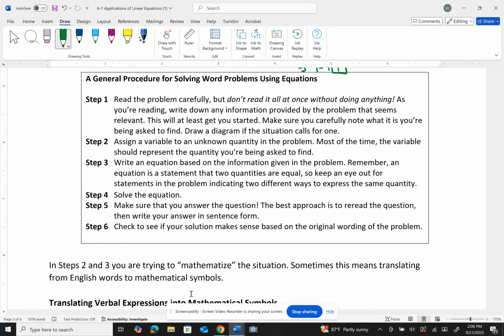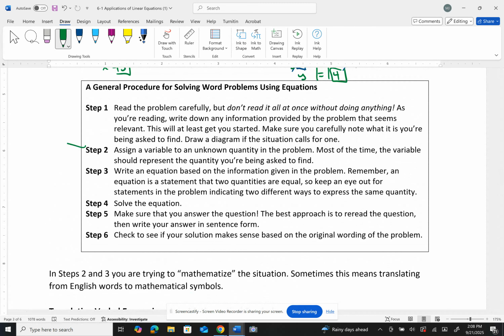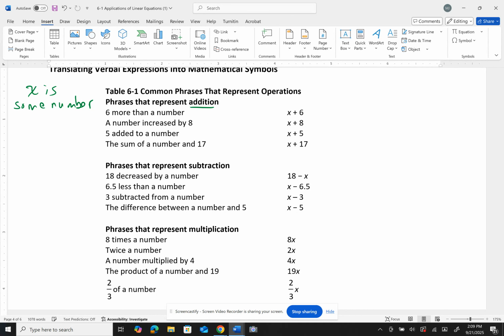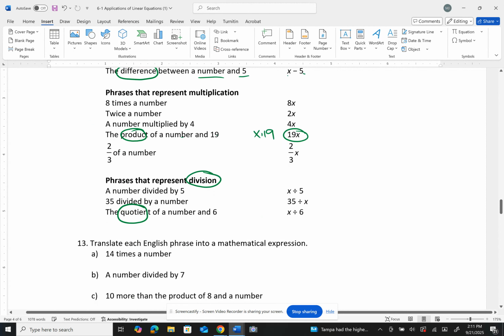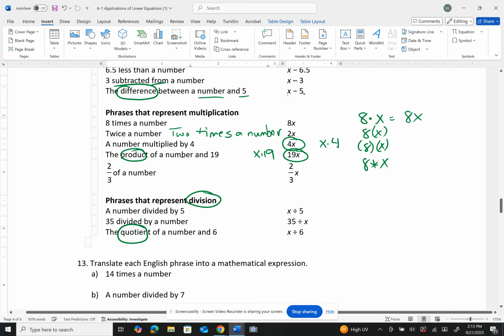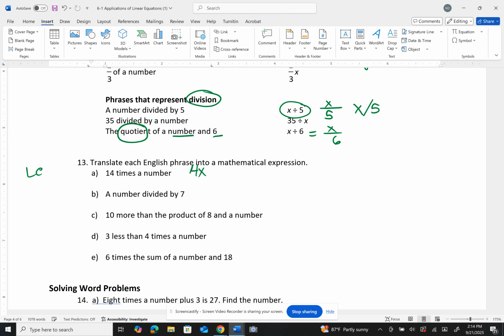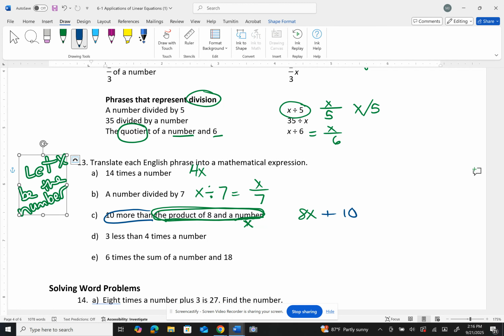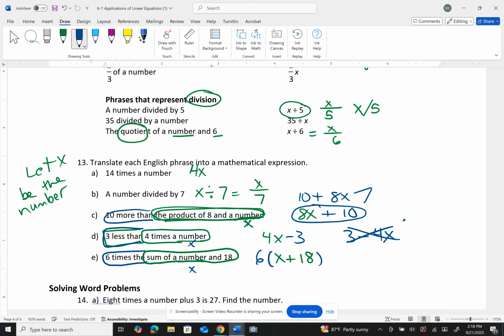6-1 Translating English Phrases into Mathematical Expressions